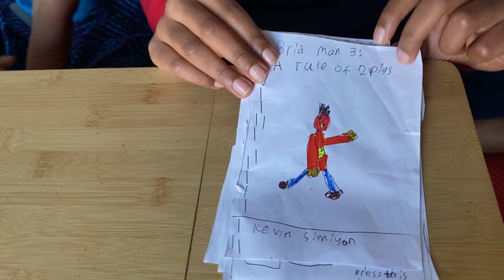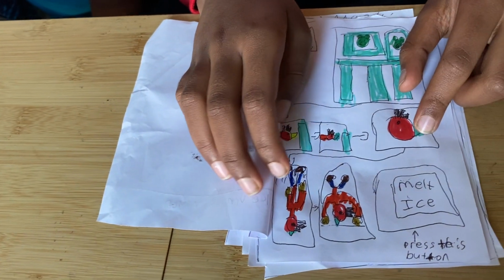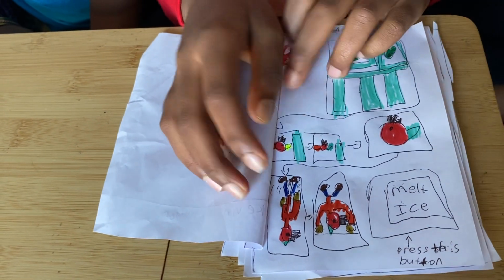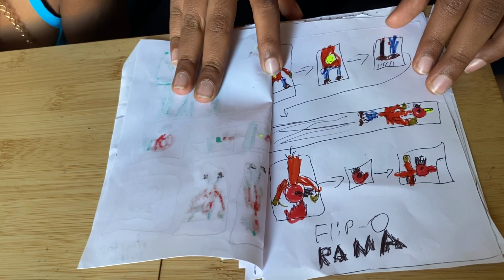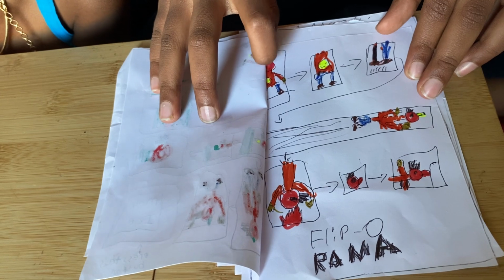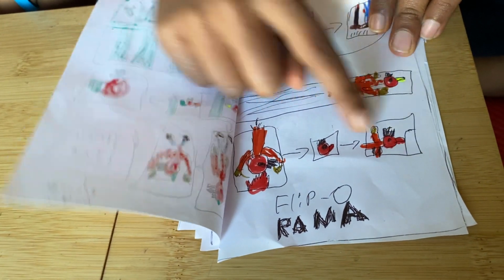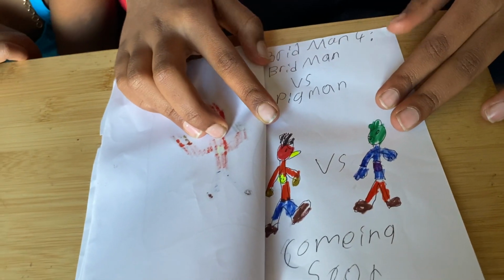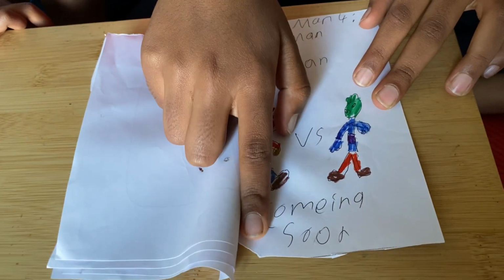Comic Book Series - 3 ( Brid Man 3 Tale Of Two Pig )